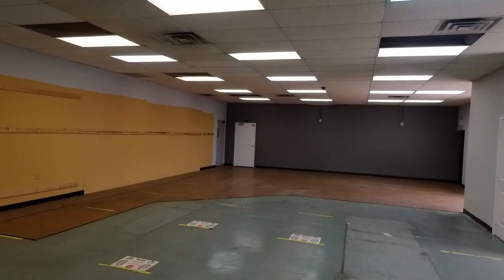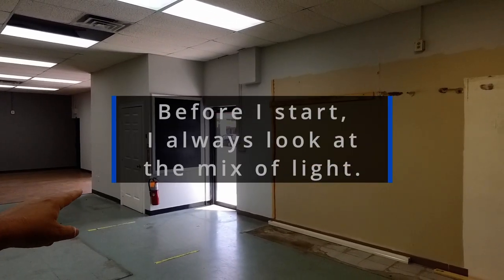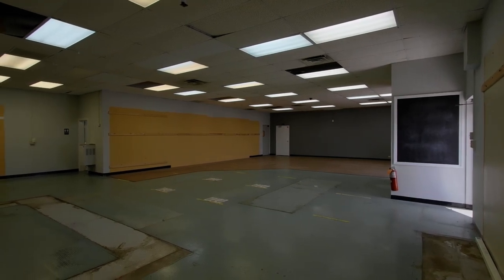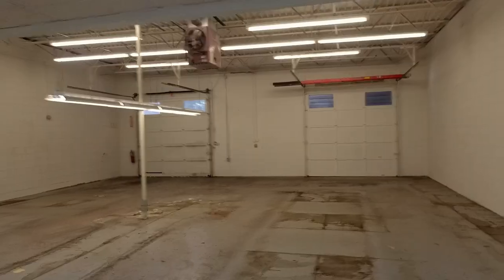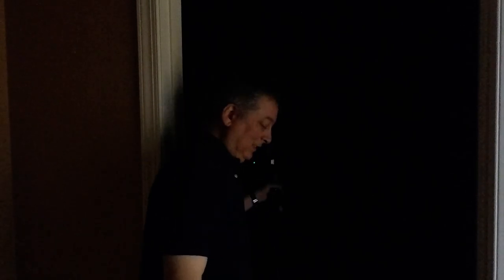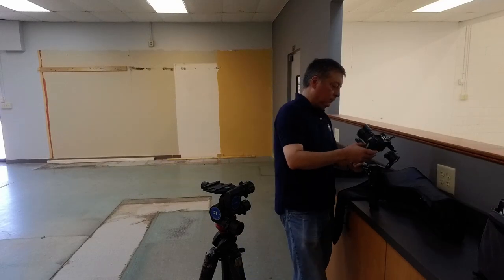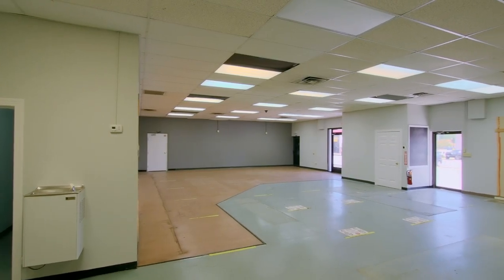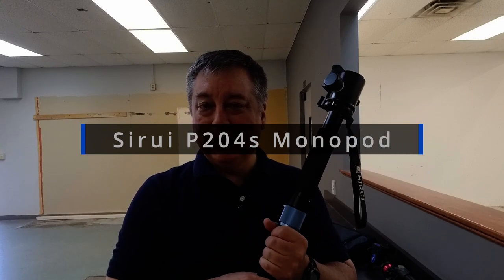Commercial Real Estate Photography Behind the Scene, Real Photo Shoot ep.381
I take you out on another photo job in commercial real estate.  This time I also do some video work.  List of gear used:

Olympus OM-1
Panasonic 7-14
DJI Osmo 2
Pole adapter
Tall Pole
Manfrotto Pro Tripod
Benro Gearhead
Godox ad200 pro
Godox V1o
Tripod Dolly

My eBay Link ad*